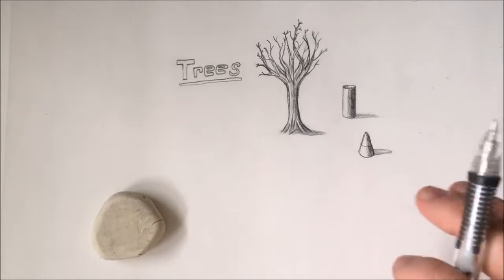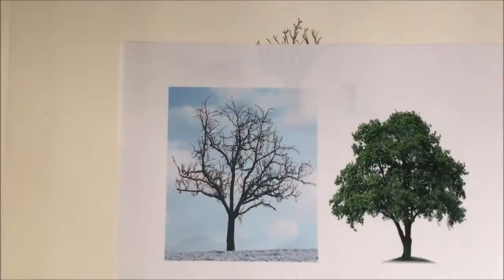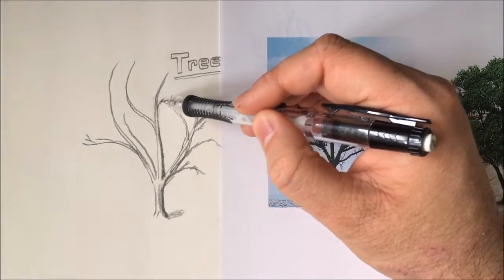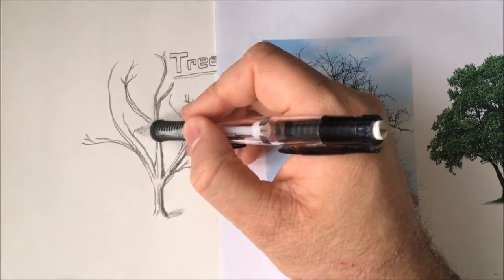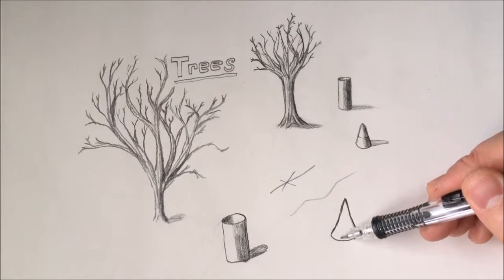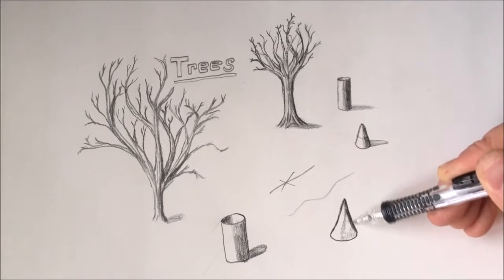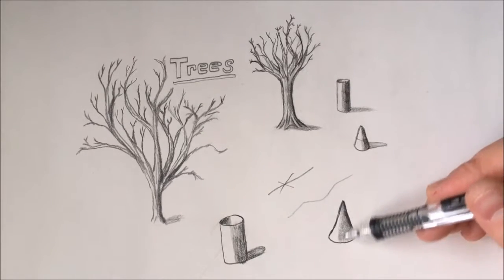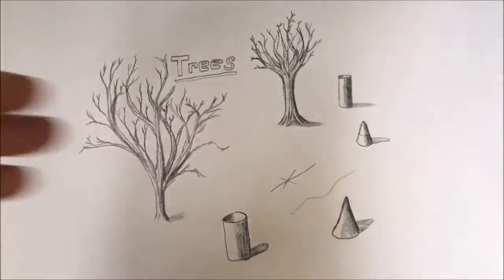How To Draw A Tree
Hey everybody! Today's tutorial is about how to draw a tree. I hope you learn something from it!

I've had school and illness that kept me from making a video. I hope you like it. There are more videos in the works, and I should be able to get another one out soon.